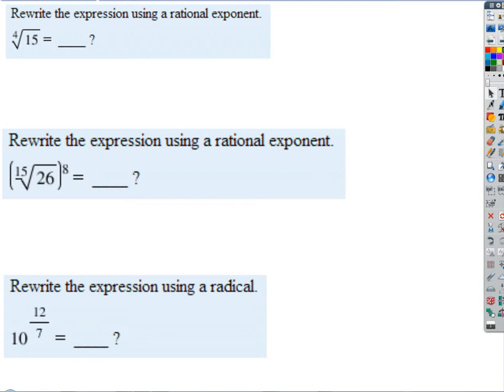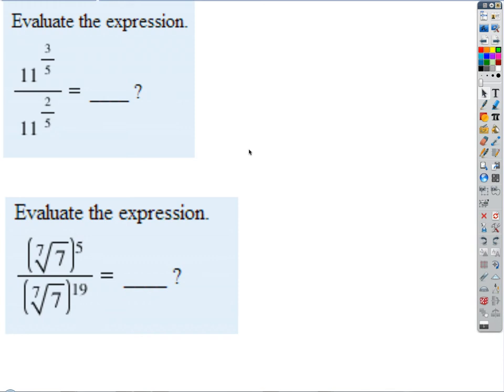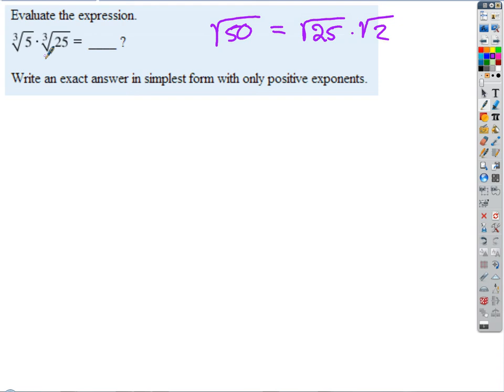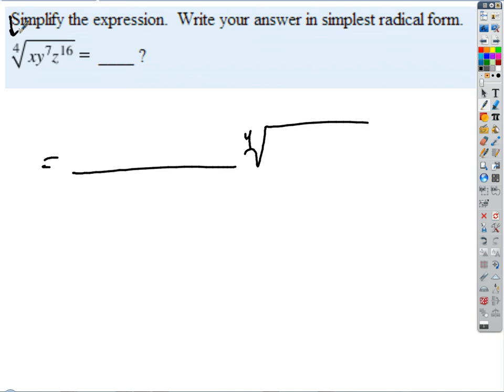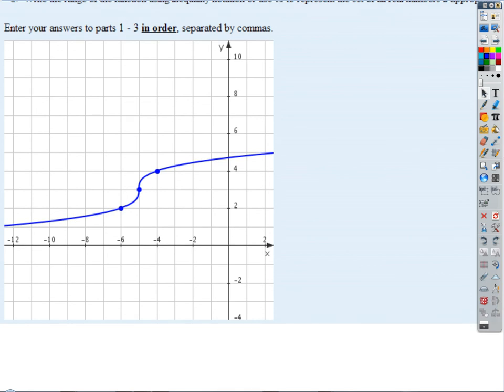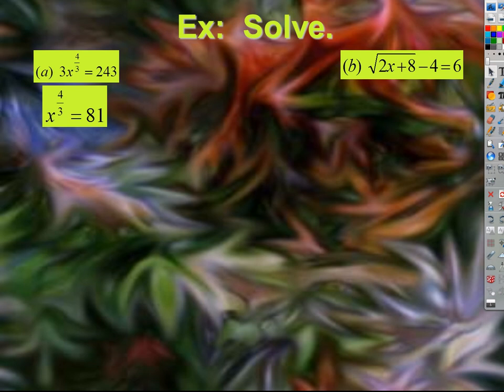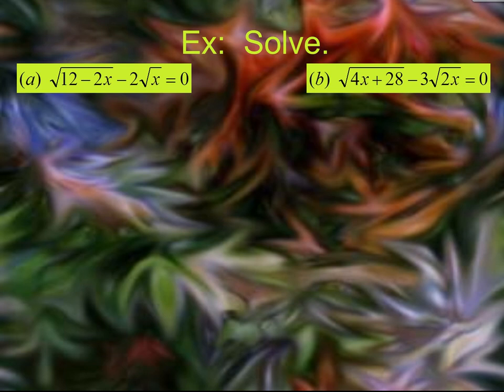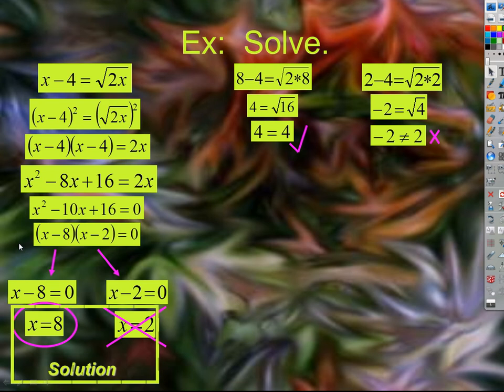7 6 Solving Radical Equations